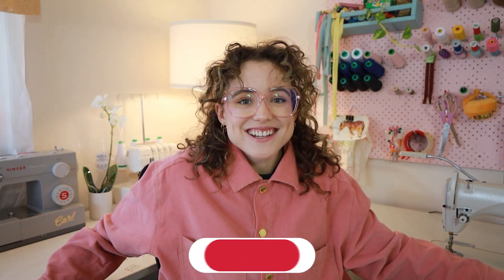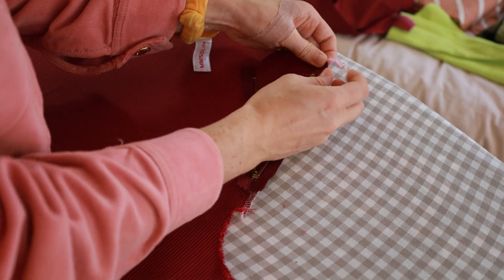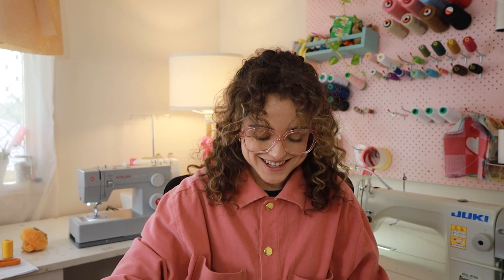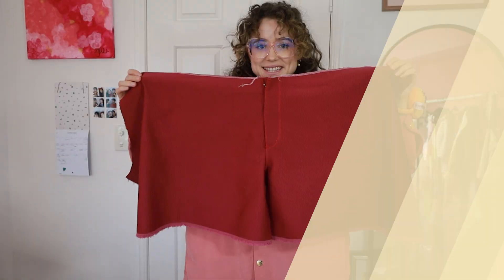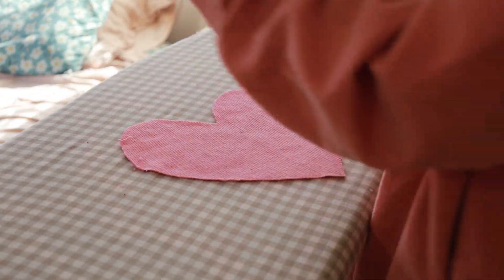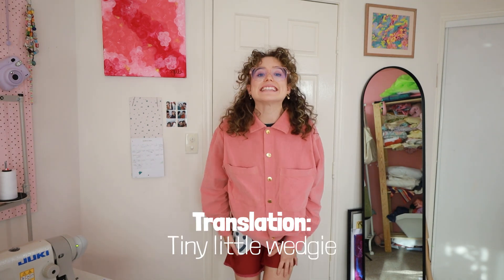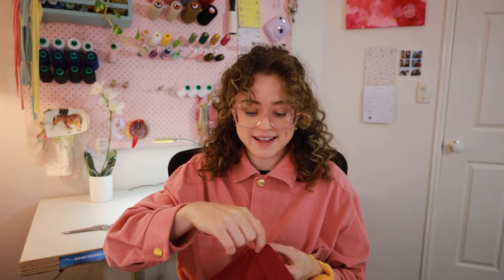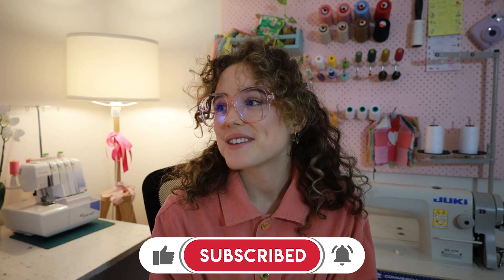Making Patchwork Persephone Shorts (Sew with me!)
The Persephone Pants are a favourite sewing pattern of mine, so in this video I made the short version with patchwork pockets, and appliqués!

Tag me if you make your own version of the collar! I would love to see.

- Sewing on a Juki DDL 8700 & My Lock 644D overlocker
- Fav domestic machine: Singer Heavy Duty
- Snips from Fiskars
si=392500cc1d614d08

Hi! My name is Carly & I’m a self taught creative exploring all things sewing, crochet & textiles! I’m especially excited by secondhand fabrics, using fabric scraps & all things wild, wholesome & delightful. Lots of love.

Thumbnail & Editing by my awesome brother Matt Bettinson.